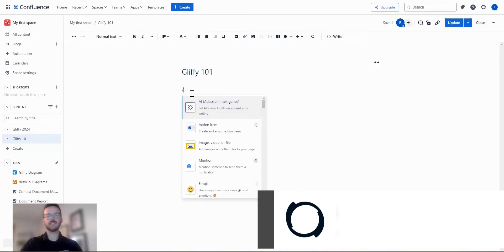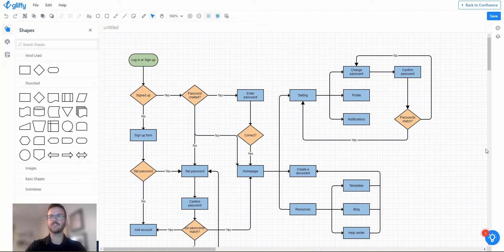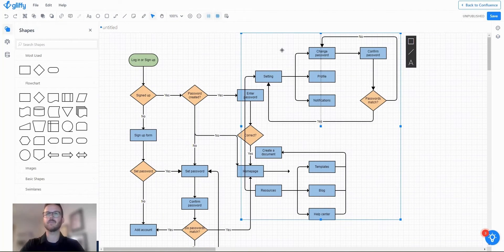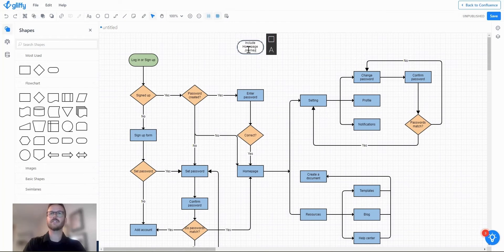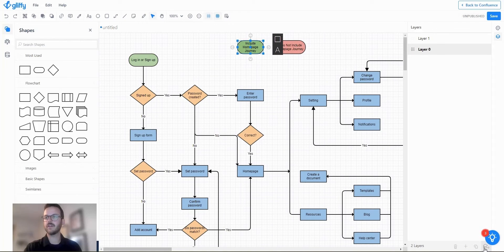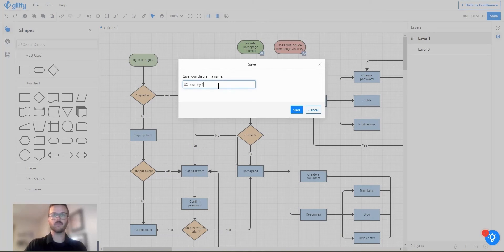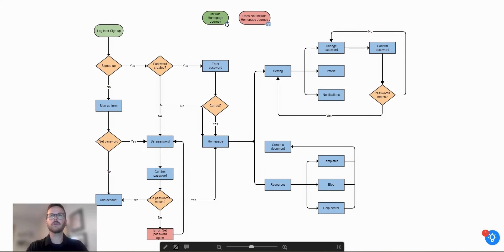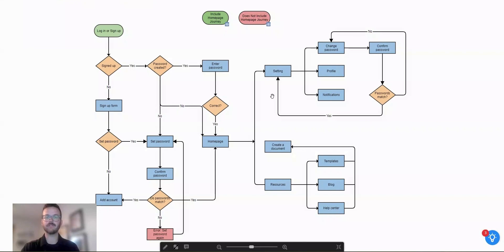How to Create an Interactive Diagram With Gliffy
Did you know you can use layers to add buttons that hide or reveal different parts of your Gliffy diagrams?

We'll show you how in this week's tool tip 💪